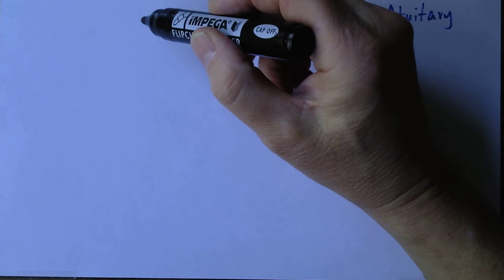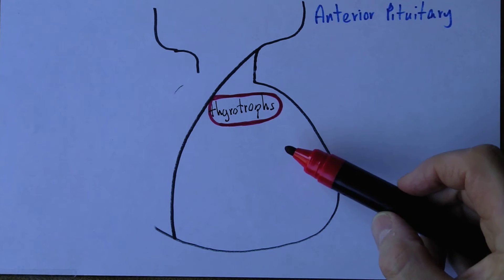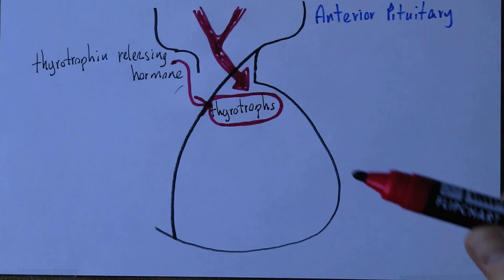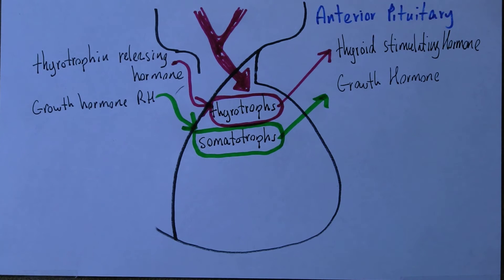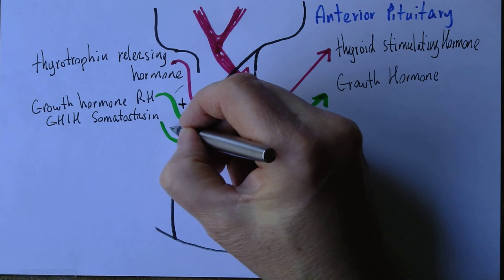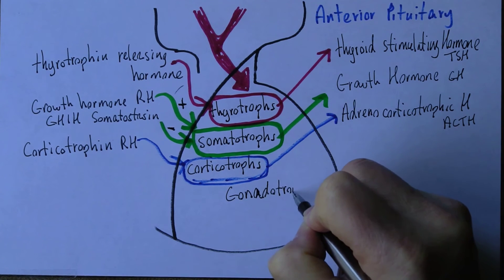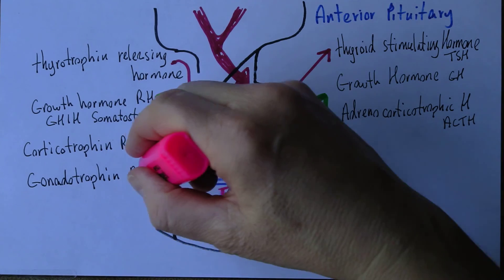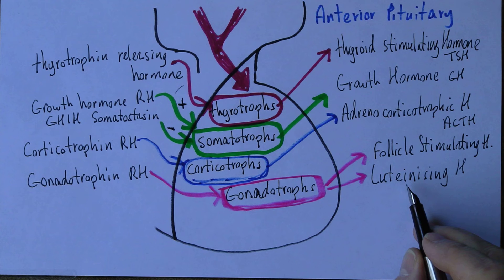Endocrine 7, Anterior pituitaty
Prolactin is secreted by;
a. Thryotrophs
b. Somatotrophs
c. Corticotrophs
d. Gonadotrophs
e. Lactotrophs *

Follicle stimulating hormone is secreted by;
a. Thryotrophs
b. Somatotrophs
c. Corticotrophs
d. Gonadotrophs *
e. Lactotrophs

Growth hormone is secreted by;
a. Thryotrophs
b. Somatotrophs *
c. Corticotrophs
d. Gonadotrophs
e. Lactotrophs

Adrenocorticotrophic hormone is secreted by;
a. Thryotrophs
b. Somatotrophs
c. Corticotrophs *
d. Gonadotrophs
e. Lactotrophs